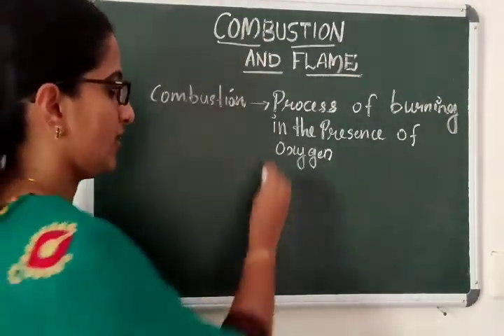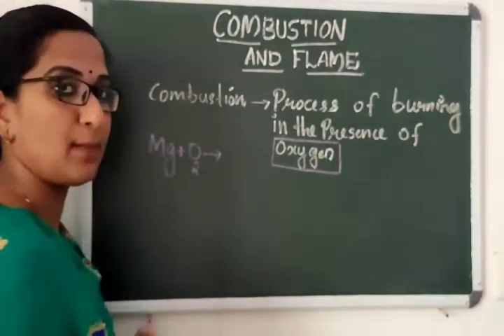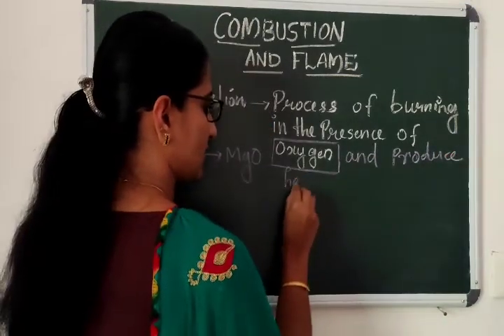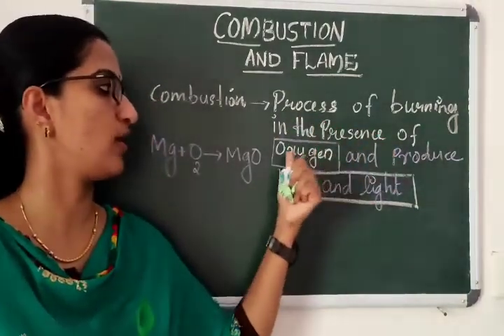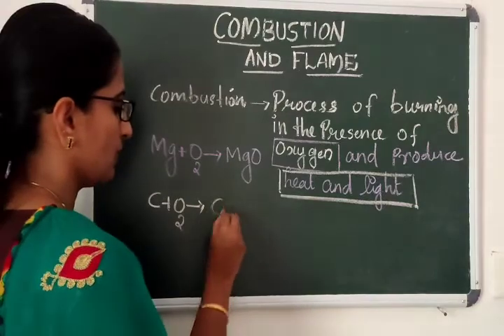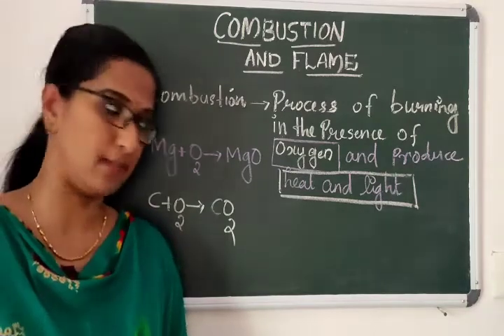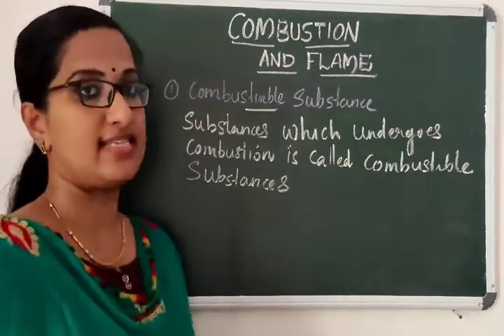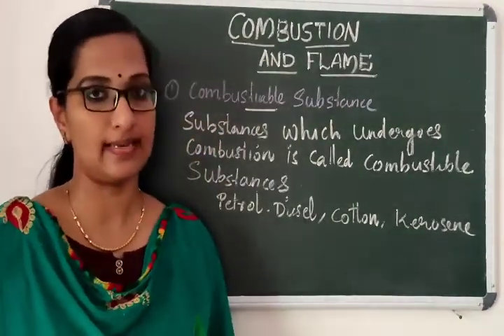class 8- Chemistry - Combustion and flame part-1( Deepa jose)